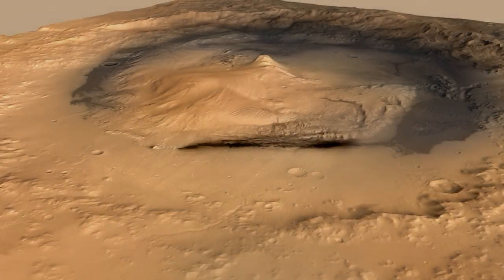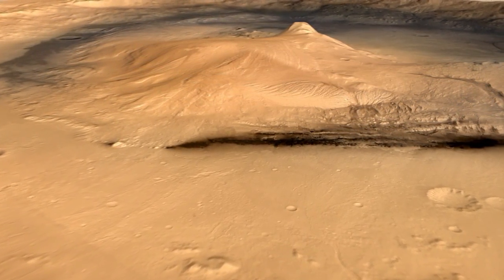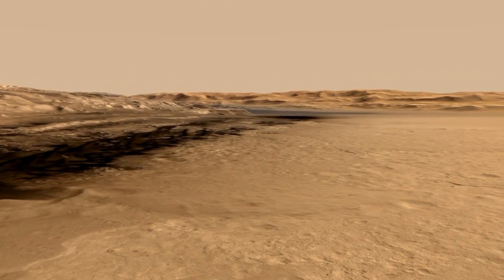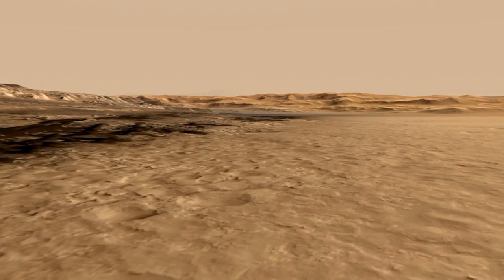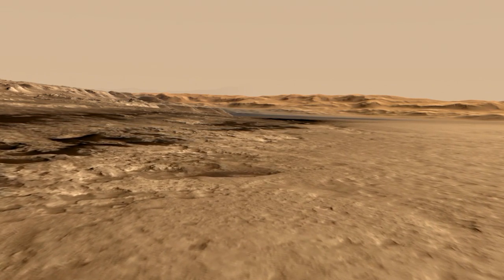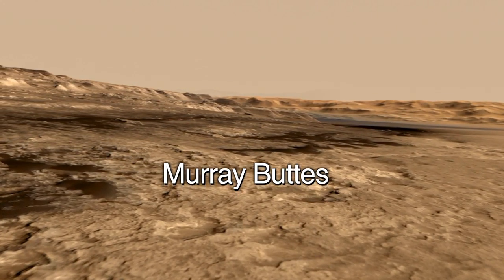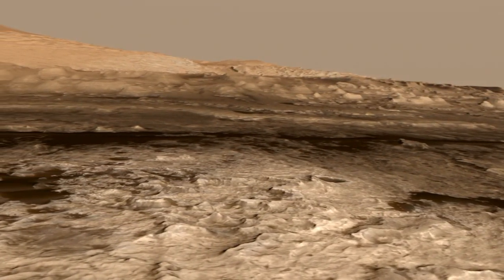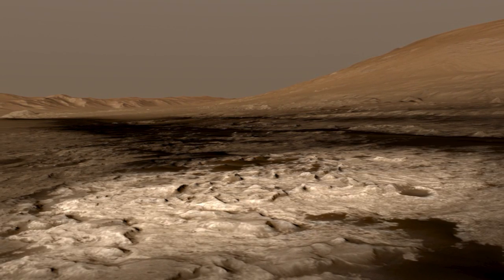Curiosity's 'Road' On Mars: Where It's Been and Where It's Going | Video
The path the Mars Science Laboratory has taken, started in the plains of the Gale crater and ultimately will makes its way through rough roads on the way to a Mount Sharp climb. Curiosity project scientist John Grotzinger explains.